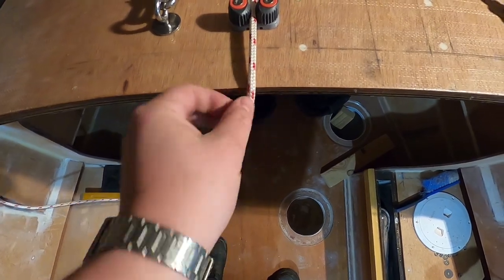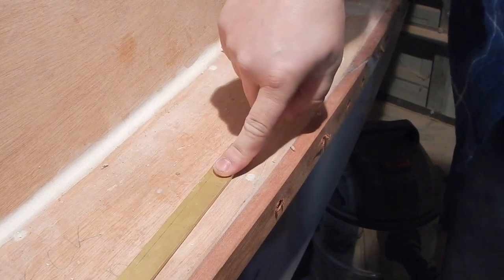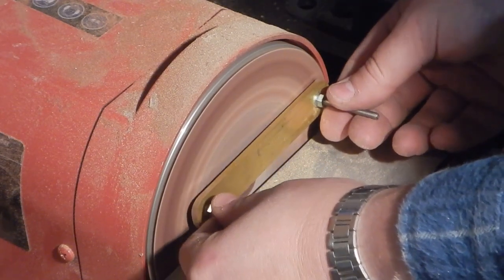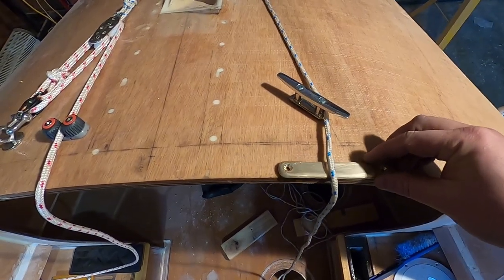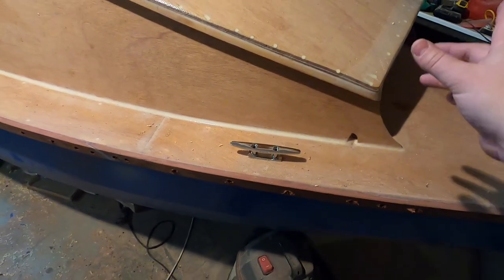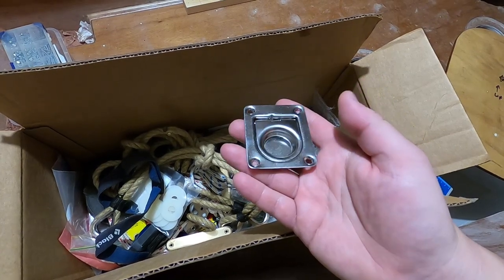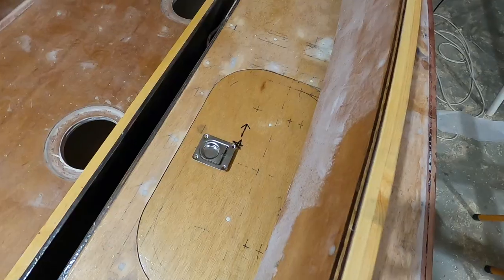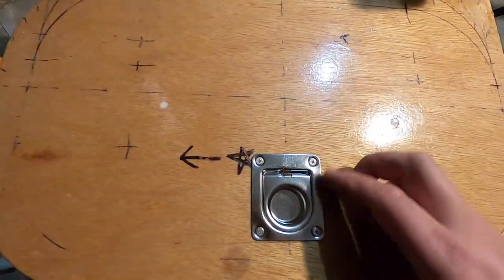Building a SCAMP part 080 - Chafe Strips, Mooring Cleats, and Hatch Handles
Another mixed bag this time as we round the final turn and start making our way down the home stretch.  We make some chafe strips for the downhaul and halyard.  Some mooring cleats get figured out, and handles dry-fitted to the hatches.